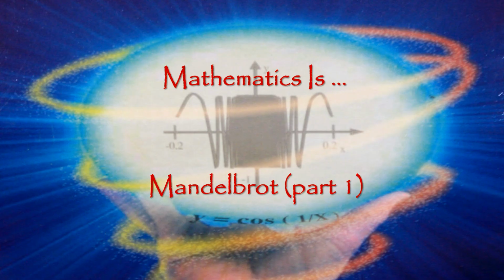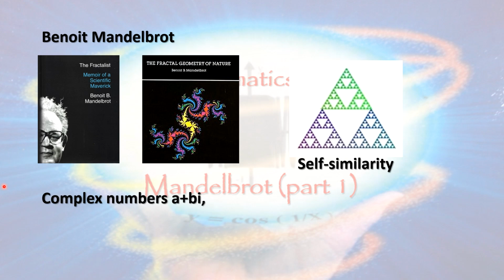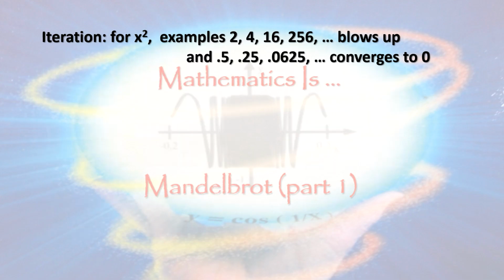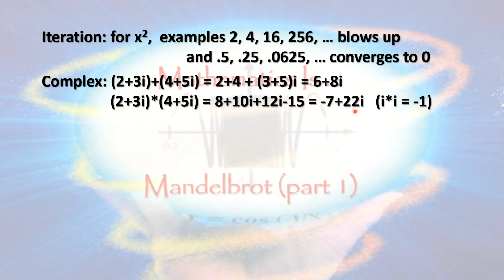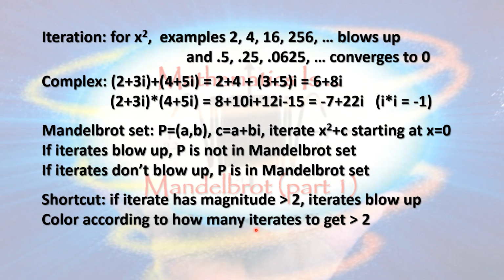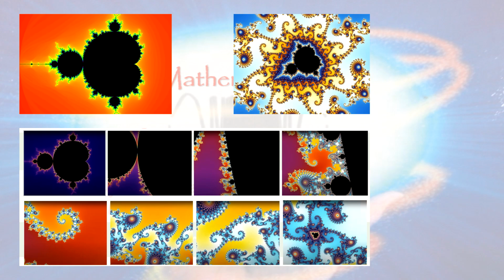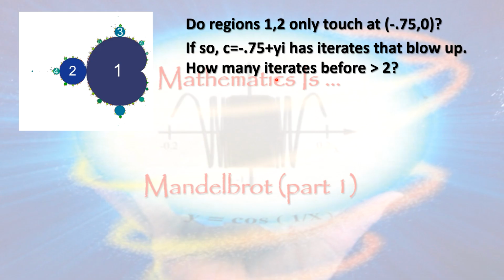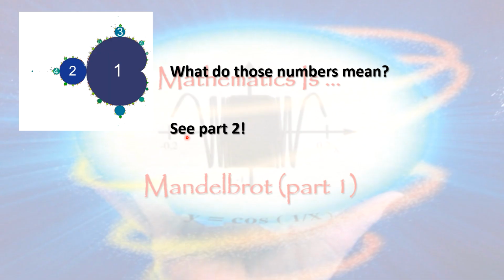Math Is Mandelbrot 1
The most famous fractal, the Mandelbrot set, is introduced and a surprising connection to the number pi is found.